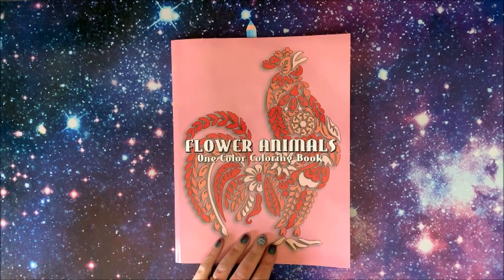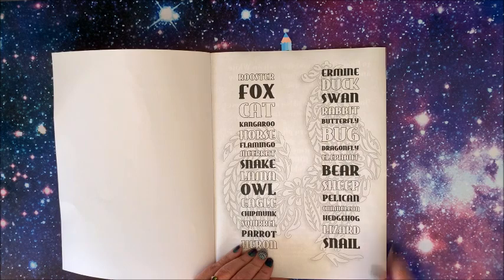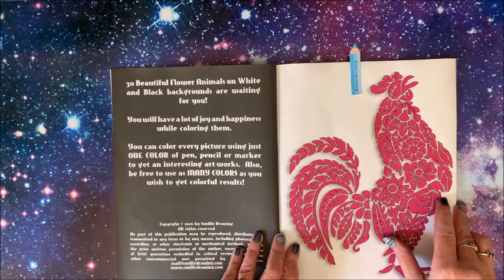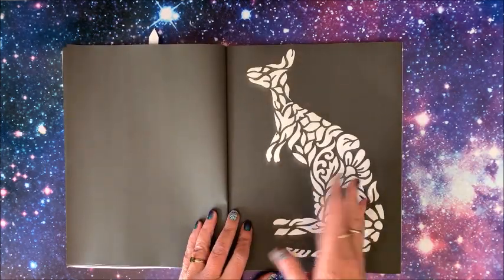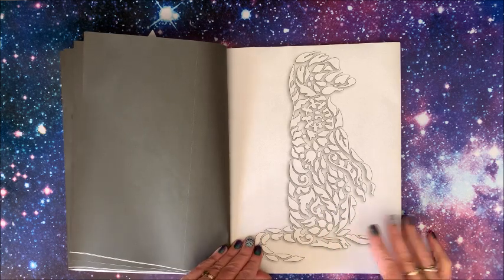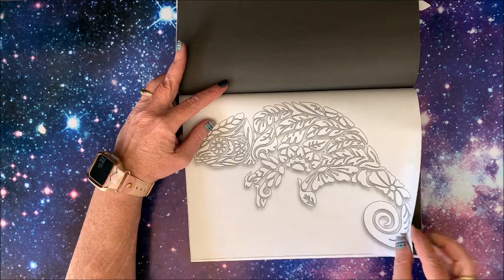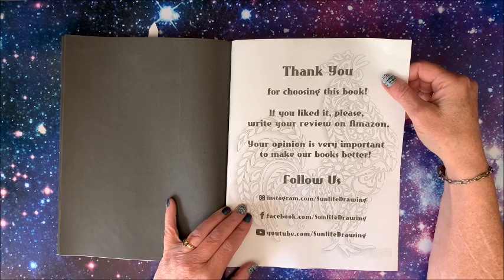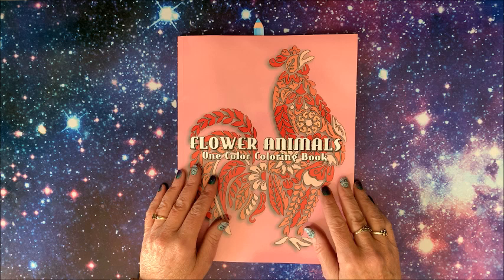Flip Through of Flower Animals One Color Coloring Book by Sunlife Drawing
In this video, I flip through Flower Animals One Color Coloring Book by Sunlife Drawing.

Flower Animals One Color Coloring Book